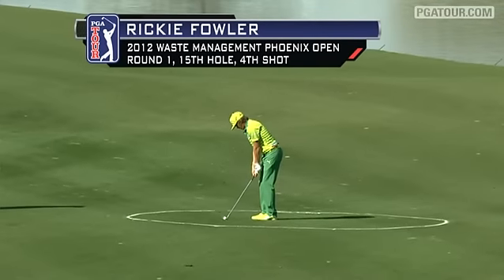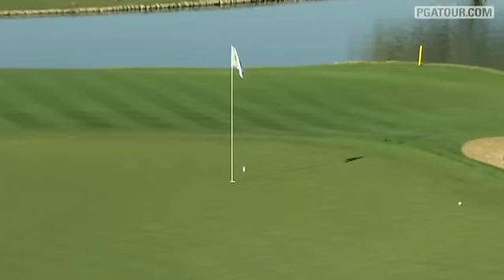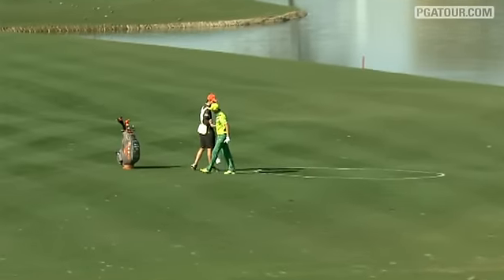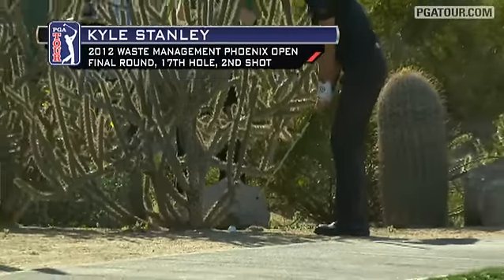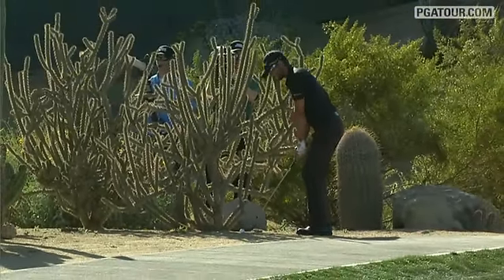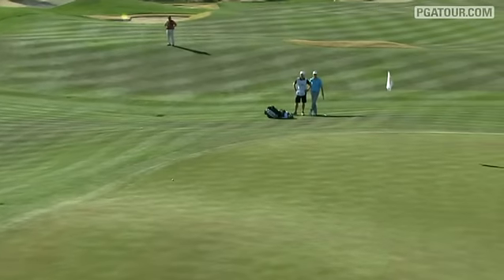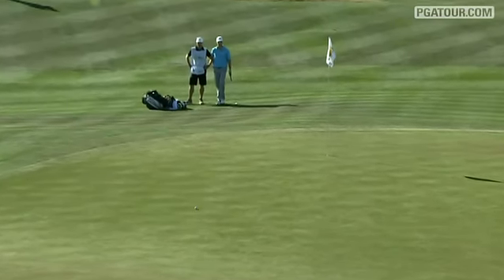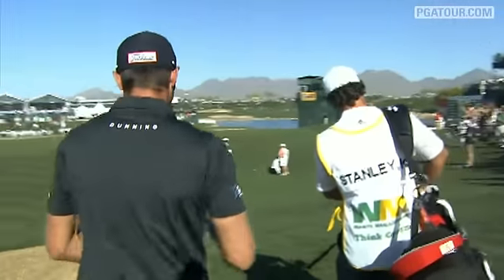Shots of the Week ending February 5, 2012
Check out the top five shots of the week from the 2012 Waste Management Phoenix Open feature highlights from Ben Crane, Rickie Fowler, Phil Mickelson, Kyle Stanley, and Bubba Watson. .